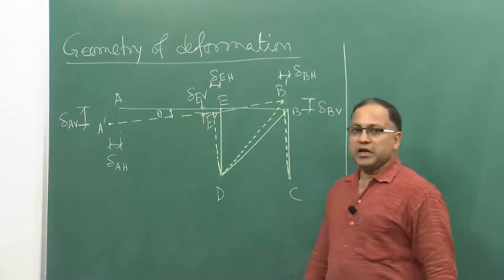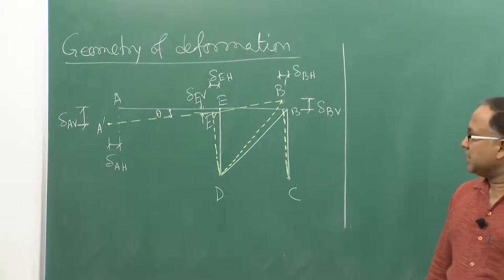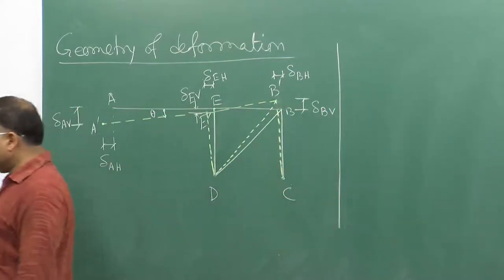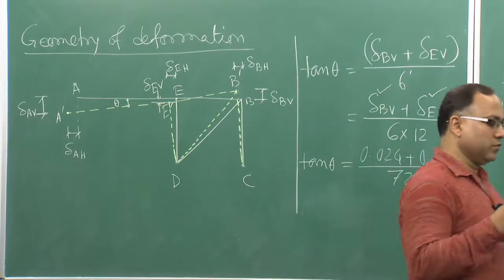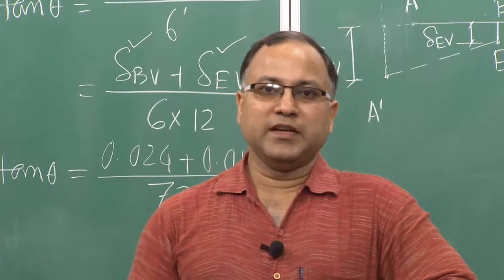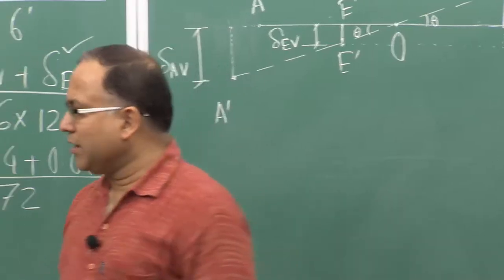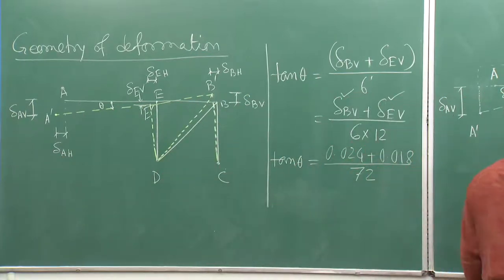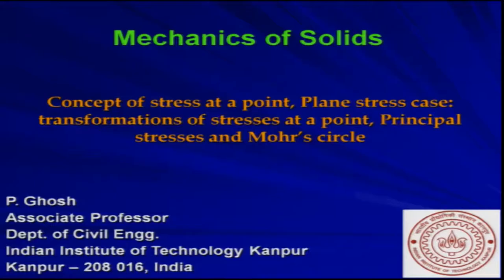Lecture 18 -Tutorial on Force Displacement Relationship and Geometric Compatibility -3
Force-deformation, concept of stress, stress planes